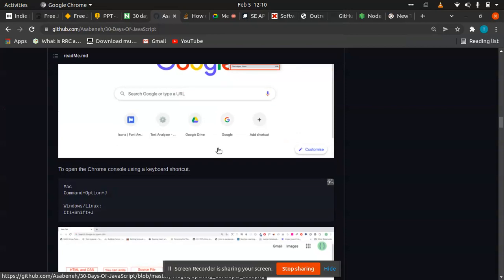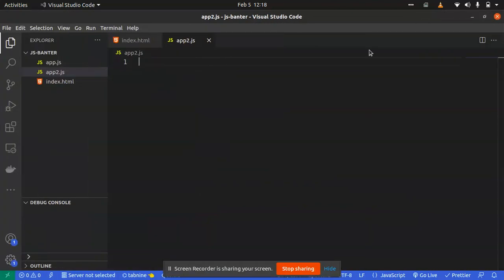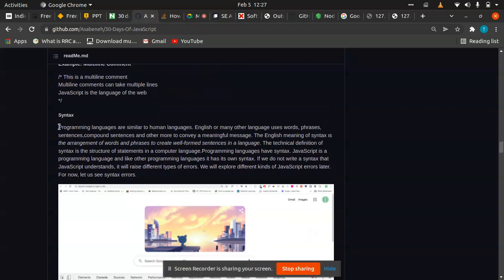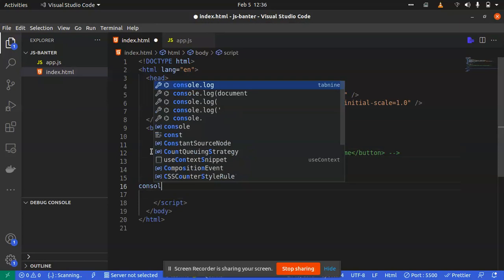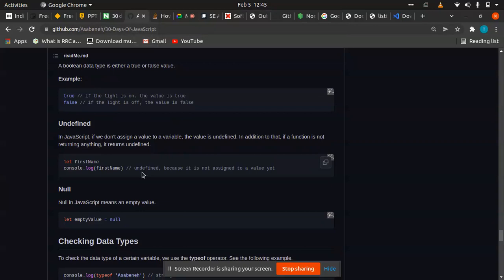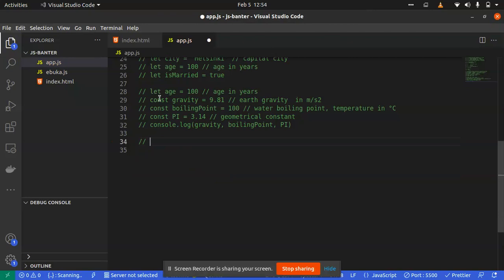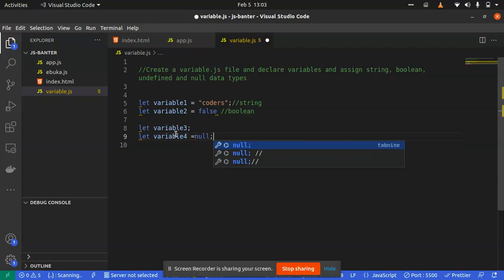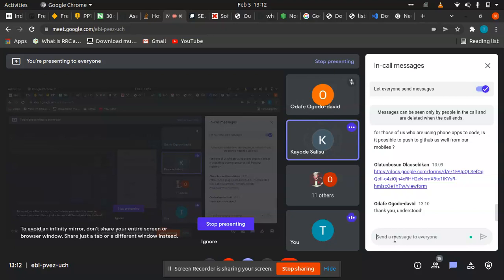01 Week 1 ( Js Beginner's class)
Welcome to your first Js class for beginners.
Here you will get to know everything you need to know on JavaScript.